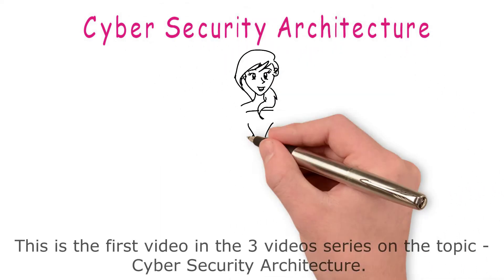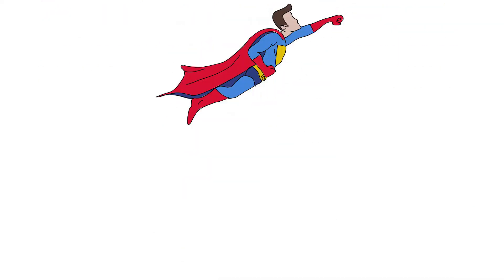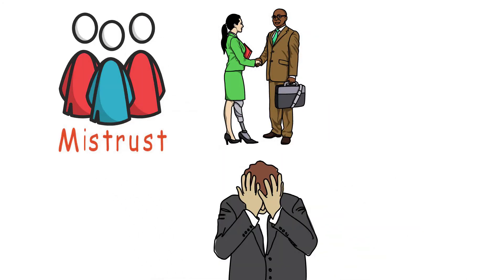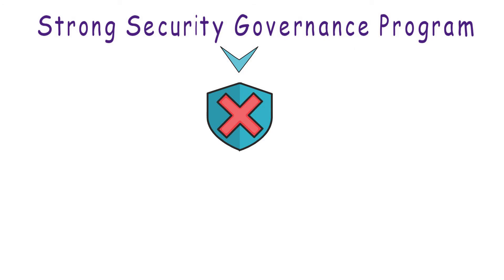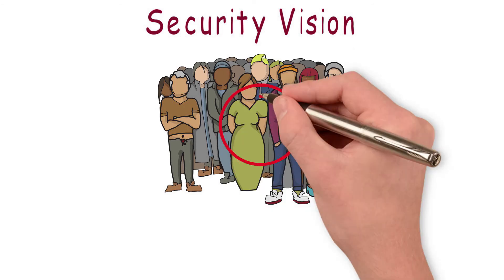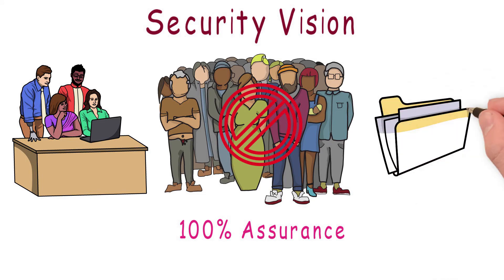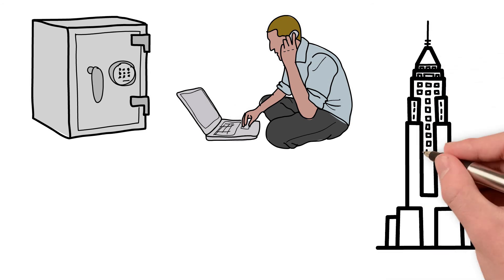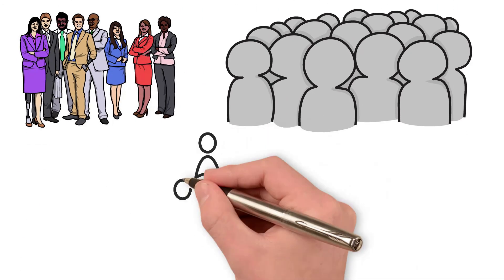Cyber security architecture and design (1 of 3)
This is the first video of the three videos series on the topic - Cyber security architecture and design.

In the first video, we have discussed
1. about cyber security architecture and cyber security vision

In the second video, we will discuss
2. about cyber security strategy

In the third video, we will discuss
3. about security architecture approach and
4. about Information security governance and reporting

RECOMMENDED COURSES

1. Learn about Ethical Hacking from Scratch

2. Learn about Website Hacking / Penetration Testing & Bug Bounty Hunting

3. Learn about Practical Ethical Hacking - The Complete Course

4. The Complete Cyber Security Course : Hackers Exposed! Vol - 1

1. Cyber security training and certification - 📚Live Class

⚙GEARS
Video making software credits : Doodle maker software